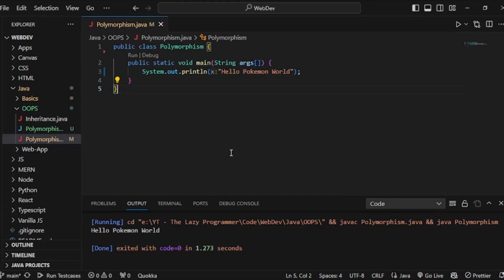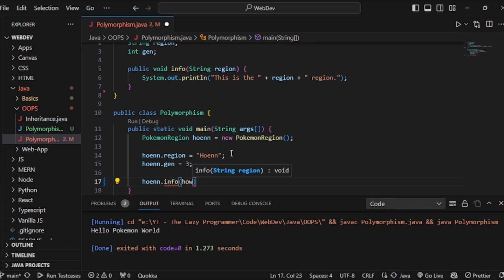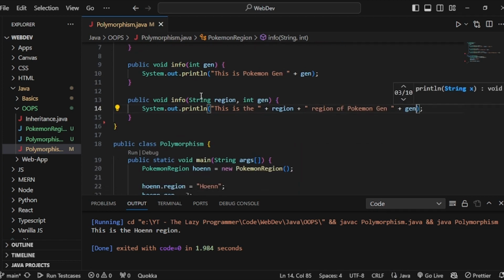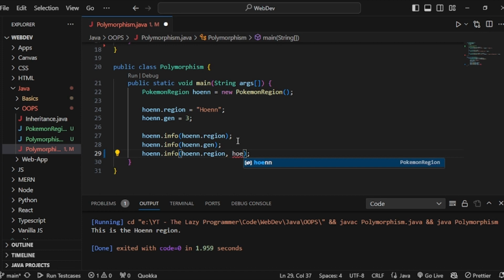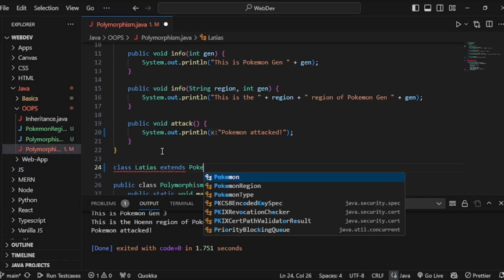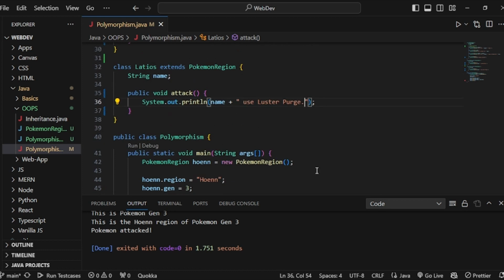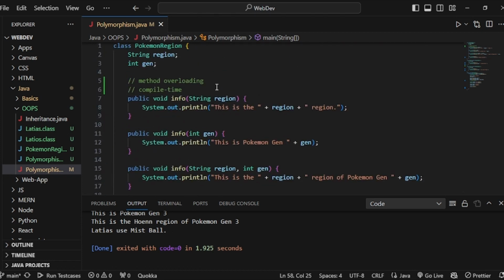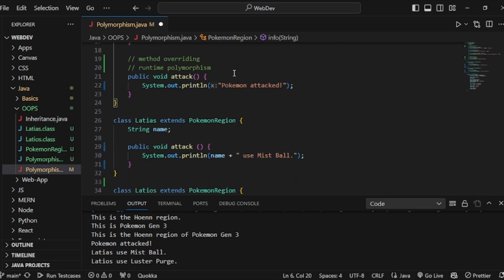OOPS - Polymorphism in Java explained in 9 minutes!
Polymorphism explained in Java.

Time codes
00:00 - Intro
00:12 - compile-time polymorphism
04:18 - run-time polymorphism
09:00 - Outro